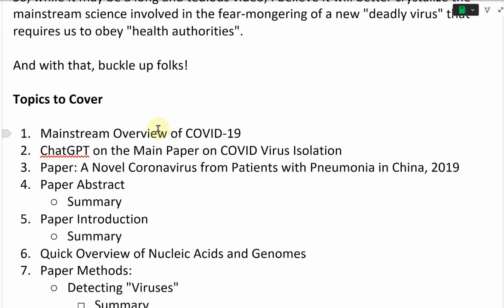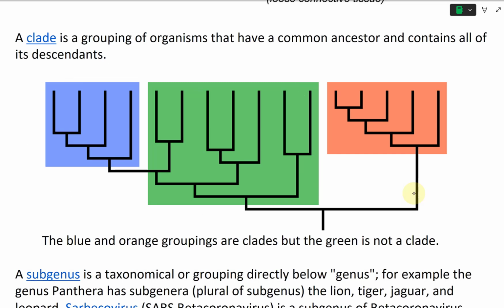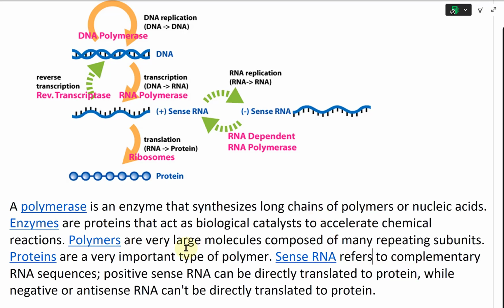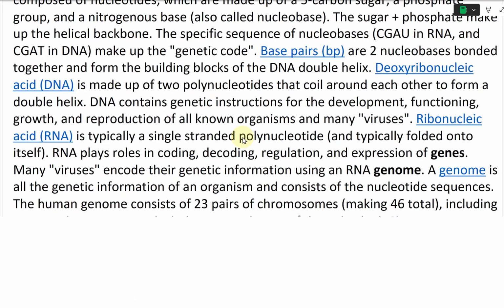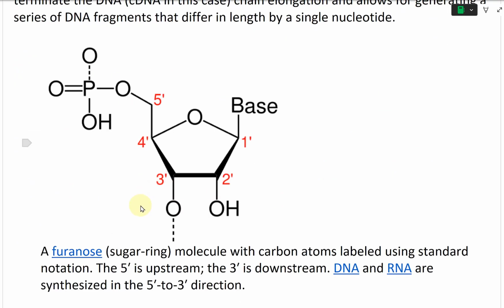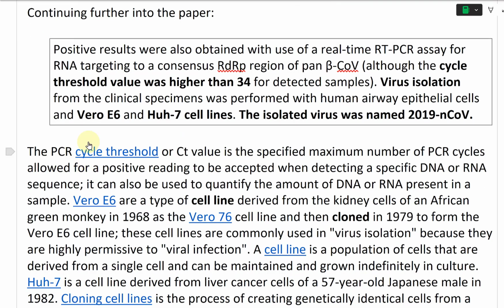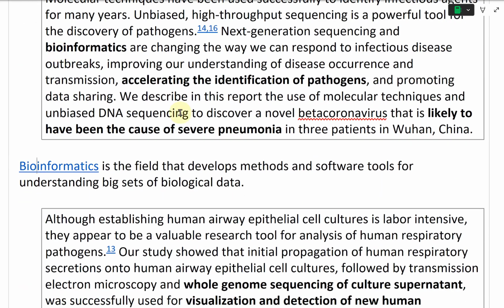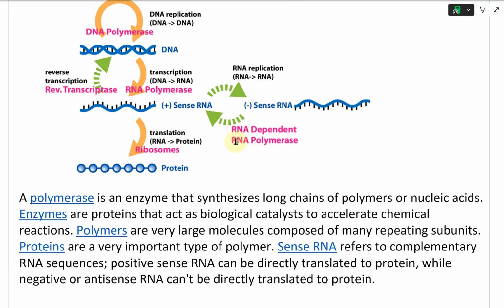🔥MESScience 4: Review of COVID-19 "Virus" Isolation Paper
In MESScience 4 I go over a thorough review of the main paper claiming isolation of the "virus" that causes COVID-19. I also go over an overview of the mainstream narrative on COVID-19 and the supposed cases and death figures. I ask the artificial intelligence (AI) chatbot ChatGPT to give me a link to the "main paper" on COVID-19 "virus" isolation, to which it gives out the paper titled "A Novel Coronavirus from Patients with Pneumonia in China, 2019" by Zhu et al published on January 24, 2020 in The New England Journal of Medicine

I go over every sentence of the above paper, provide context, and expand on technical terms where necessary. I also go over an overview of the mainstream explanation on nucleic acids, genomes, and cell theory to better grasp the claims in the paper. In the paper, a handful of patients from Wuhan, China on December 2019 reported pneumonia (or inflammation of the lungs) of "unknown cause", to which the China Center of Disease Control (China CDC) sent a rapid response team to investigate. The paper outlines the results of the investigation.

After examining the paper in detail, it is clear that there are more assumptions than actual common sense isolation of a "virus". The paper specifies genetic sequencing technology was used as the basis for their claim of a new "virus", and they do this by looking for common sequences of other "coronaviruses" in global databases. The physical laboratory experiments performed involved taking patient airway lung fluid, then mixing with chemicals, centrifuging, and assuming the supernatant has the "virus" inside. The supernatant and cell cultures were then heavily processed, stained with heavy metals, embedded in resin, cut in ultrathin sections, and then placed in high-powered electron microscopes. The results show blurry, dead, black and white particles, which are assumed to be the "virus". In my opinion, the paper was not convincing in the slightest that any actual particle was "isolated", and much less a "disease causing virus". Further study will be required to examine the genetic sequencing science that is used to claim the existence of these so-called "viruses".

The topics covered as well as their timestamps are listed below.

- Introduction: 0:00
- MESScience Video Series: 1:25
- MES Research Note: 2:51
- Topics to Cover: 3:25
1. Mainstream Overview of COVID-19: 5:10
2. ChatGPT on the Main Paper on COVID Virus Isolation: 18:47
3. Paper: A Novel Coronavirus from Patients with Pneumonia in China, 2019: 21:37
4. Paper Abstract: 23:30
   - Summary: 33:32
5. Paper Introduction: 34:40
   - Summary: 46:31
6. Quick Overview of Nucleic Acids and Genomes: 48:26
7. Paper Methods
   - Detecting "Viruses": 58:43
      - Summary: 1:10:07
   - Isolating the "Virus": 1:13:04
      - Summary: 1:33:39
   - Electron Microscope Preparation: 1:37:01
      - Summary: 1:46:11
   - Sequencing the "Virus": 1:48:11
      - Summary: 1:55:43
   - RNA Assumed to be from a "Virus": 1:56:48
      - Summary: 2:00:09
8. Paper Results
   - Patient Results: 2:01:34
      - Summary: 2:09:16
   - Detection and Isolation of a New "Virus": 2:10:57
      - Summary: 2:27:33
   - Genetic Characterization of the "Virus": 2:33:19
      - Summary: 2:42:35
9. Paper Discussion: 2:44:08
   - Summary: 2:55:01
10. MES Summary: 2:58:10
    - MES Conclusions: 3:10:08

Stay tune for MESScience Part 5...